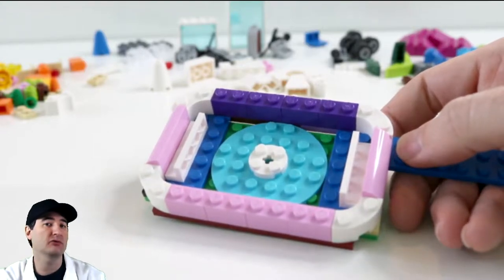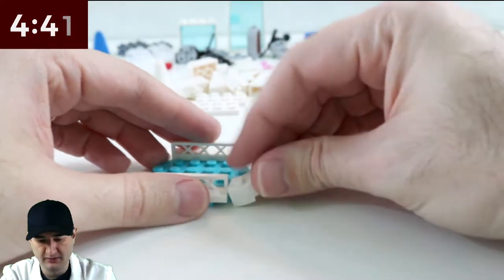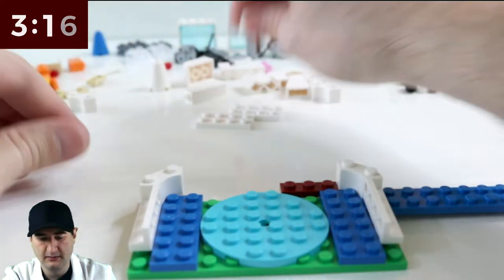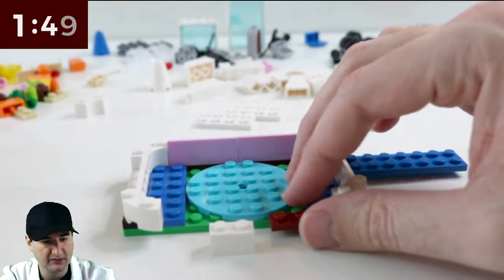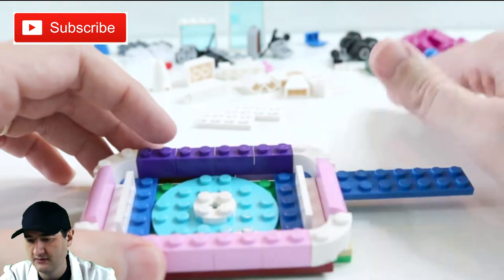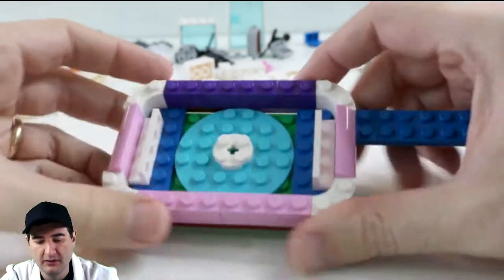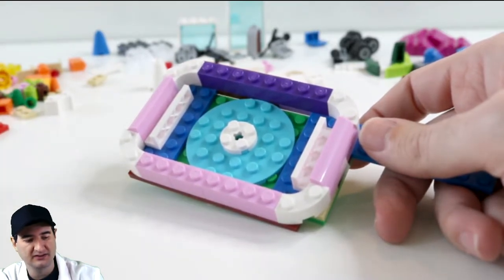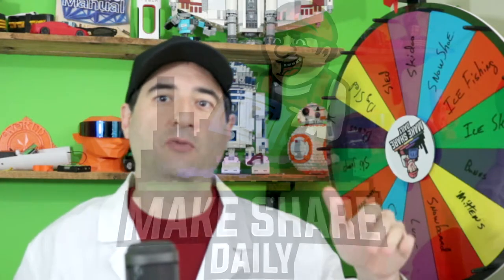LEGO Ice Rink - LEGO MOC 5-Minute Build Challenge Hockey Rink